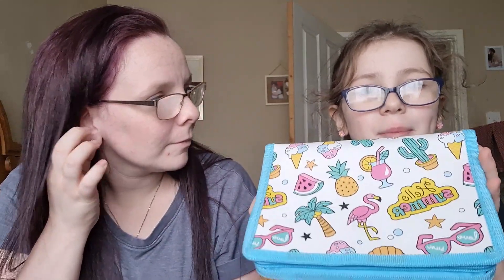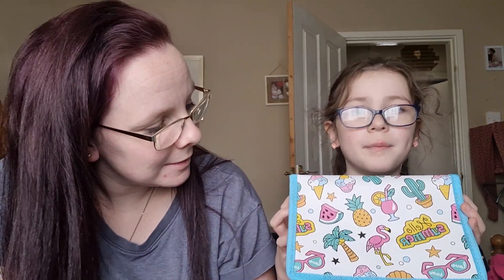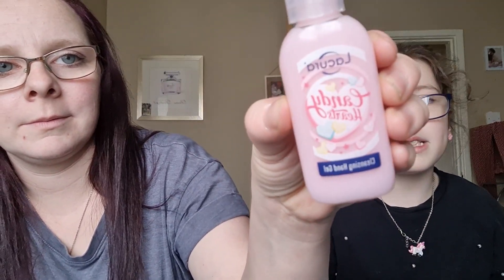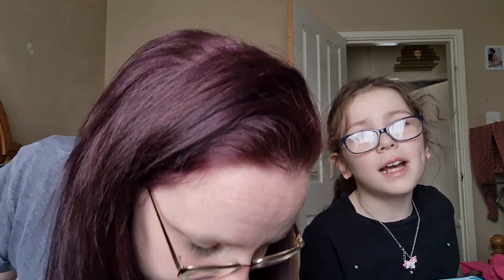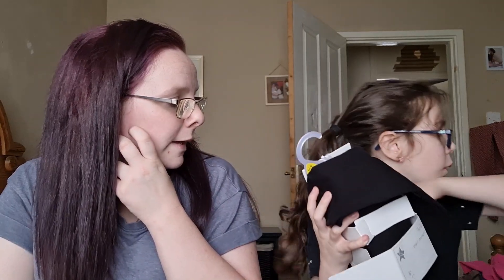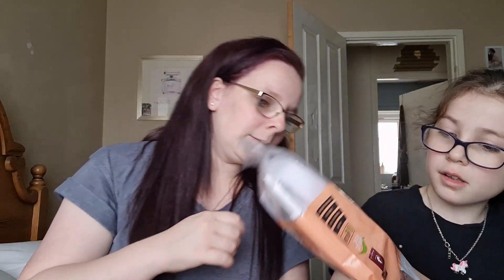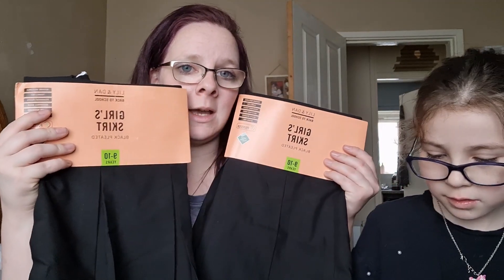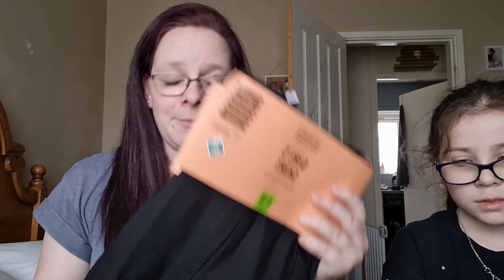BACK TO SCHOOL HAUL | UK MUM OF TWO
About Me:

Hi, I'm Victoria, a 29 year old vlogger from the South East of the UK. I'm a Mum of two girls, Lilly (8), and Olivia (1), who makes my world turn and a fiance to Liam of thirteen years. We also have a beautiful kitty named Jack